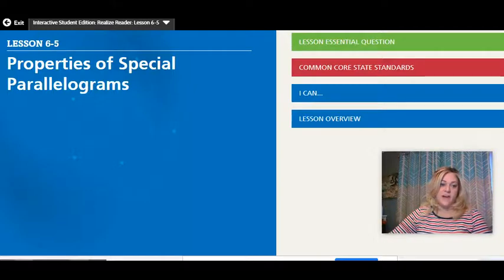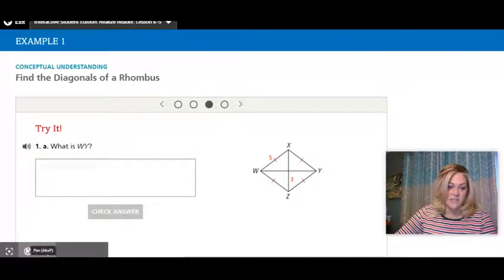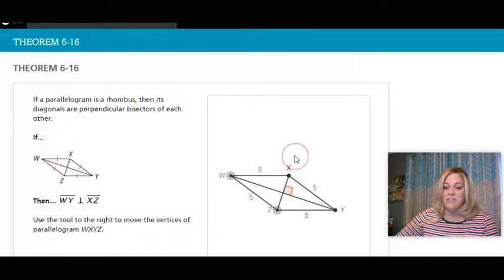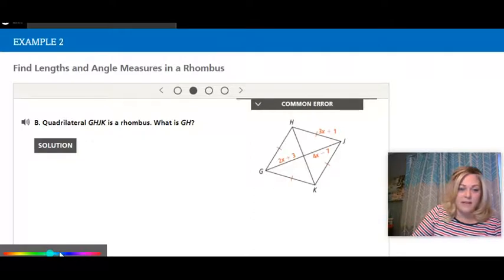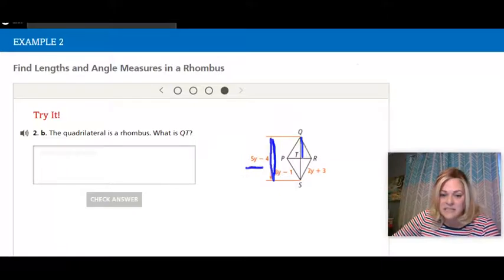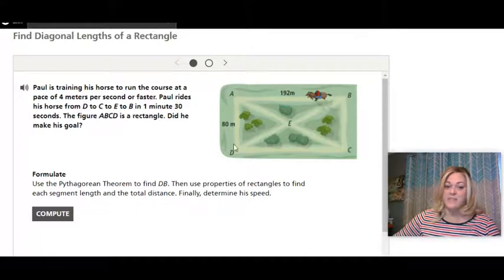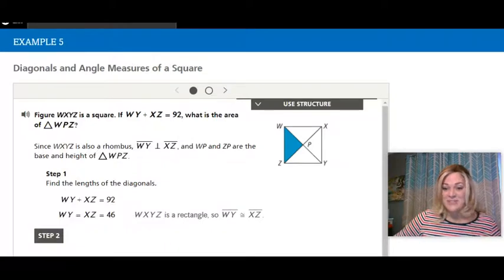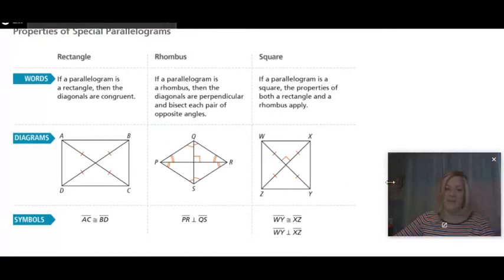Lesson 6 5 Properties of Special Parallelograms- Savvas enVision geometry tutorial